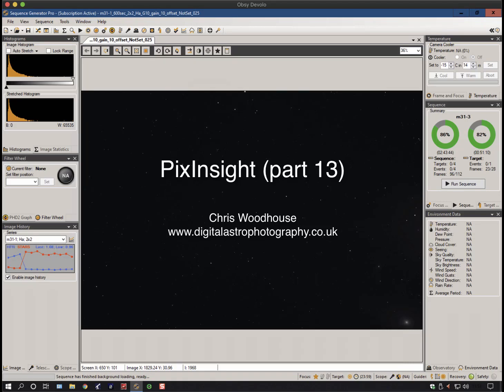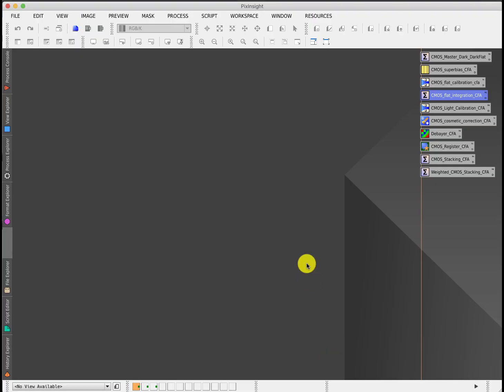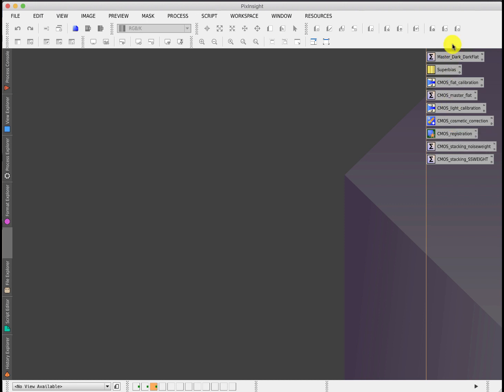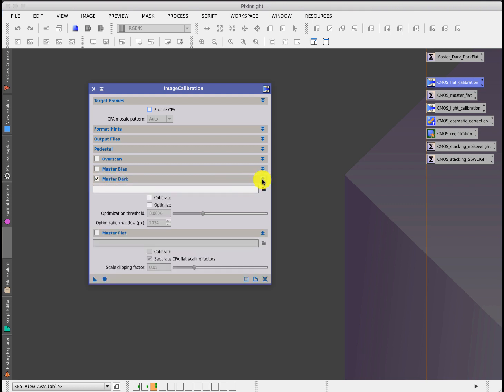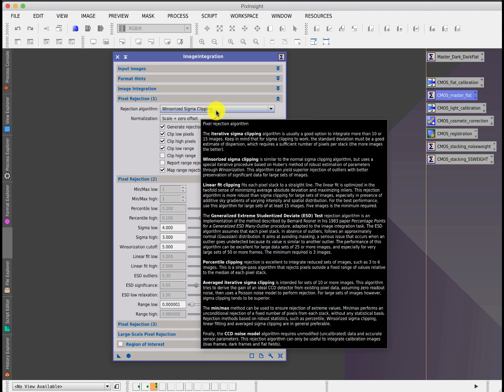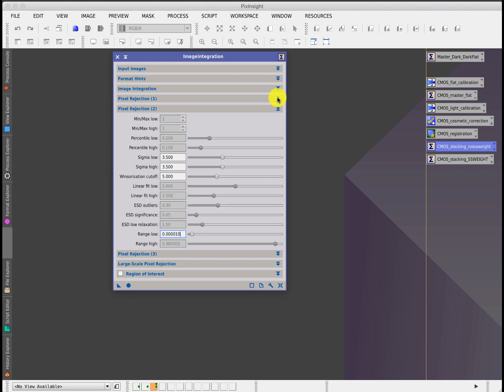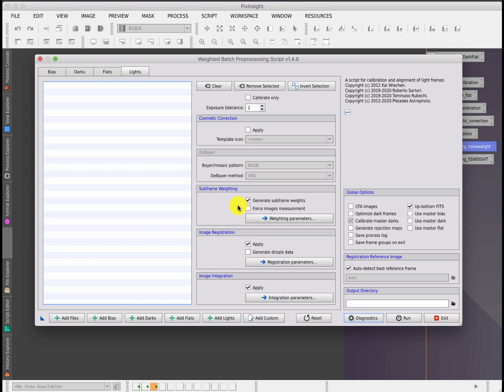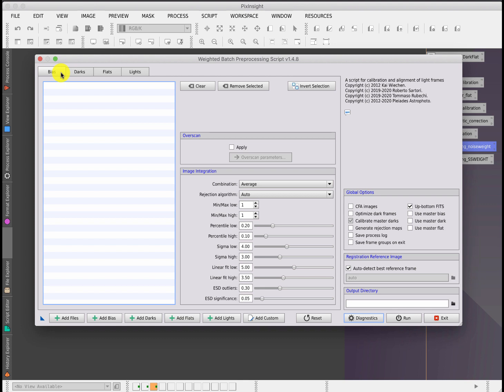PixInsight (part 13) - CMOS camera calibration update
Astro cameras with CMOS sensors continue to confuse some users, especially with respect to image calibration. Unlike some other suggestions, this video outlines a process that works with CMOS sensors, irrespective of whether they have internal dark compensation.